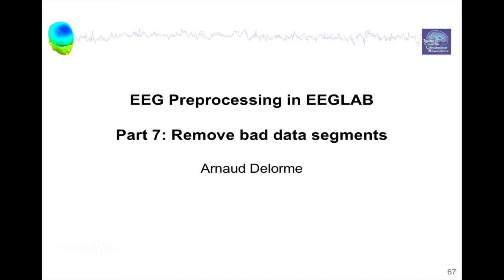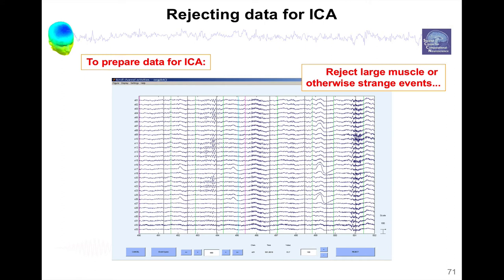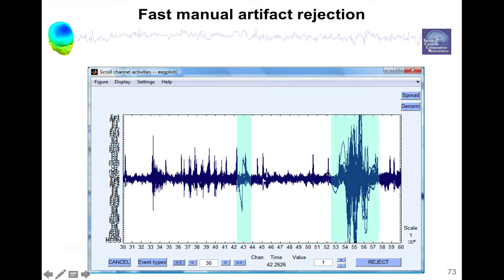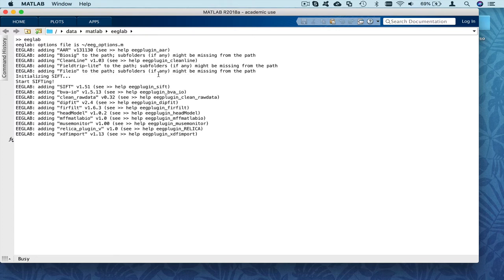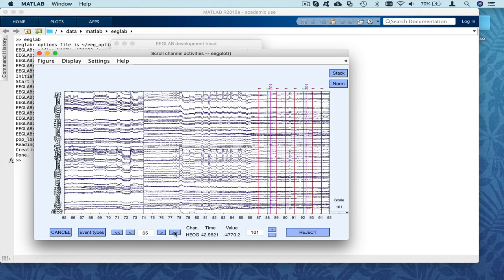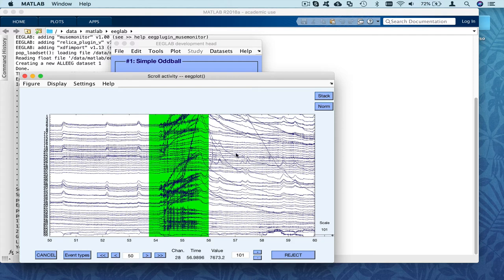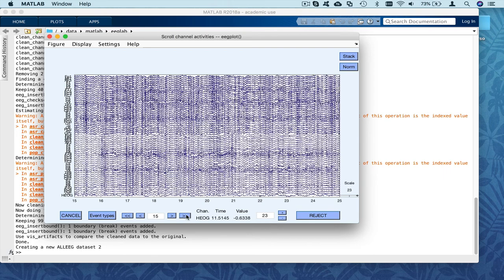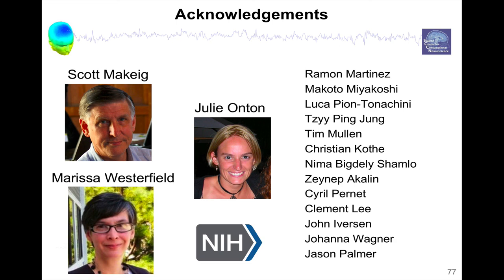EEGLAB preprocessing #7: Removing bad data segments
This video is about removing bad EEG data segments using EEGLAB. EEGLAB is a free academic software package for advanced EEG processing available